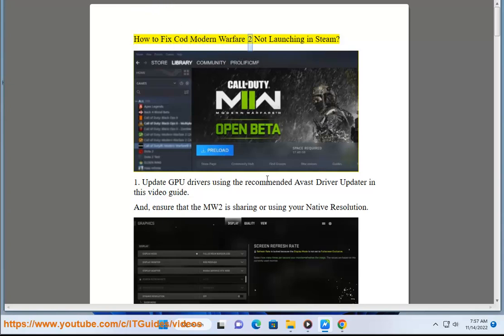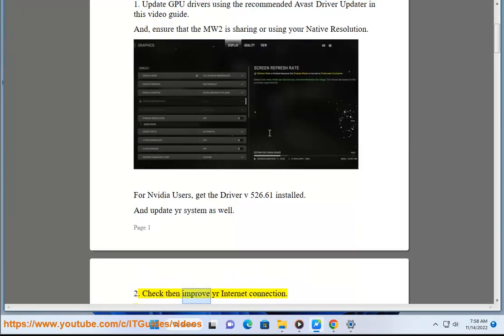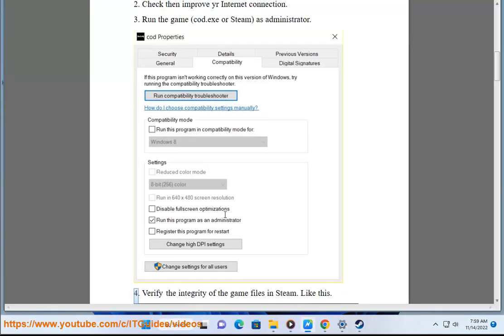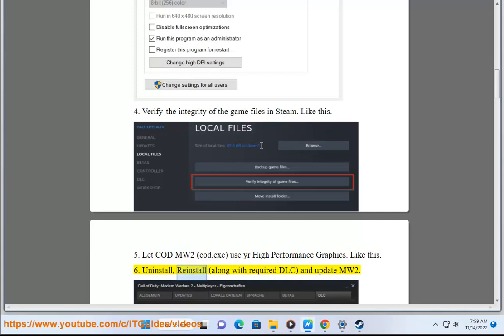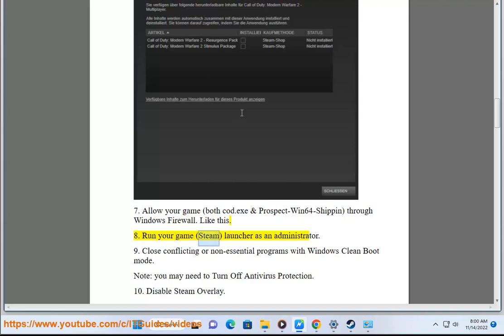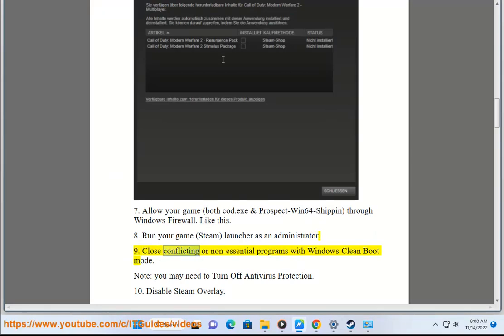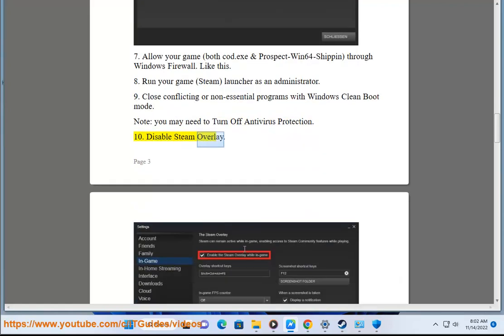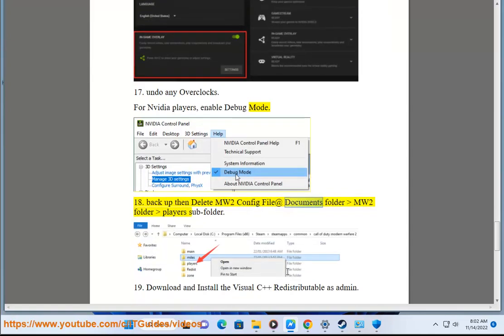Fix Cod Modern Warfare 2 Not Launching in Steam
Here's how to Fix Cod Modern Warfare 2 Not Launching in Steam. Run Avast Driver Updater@ to keep your device drivers up-to-date, easily & effectively.